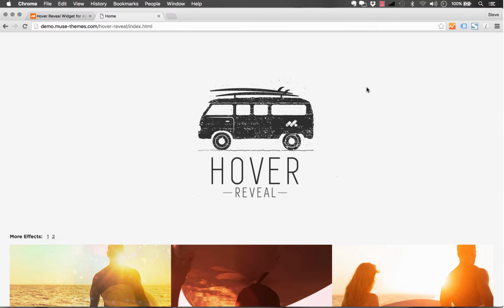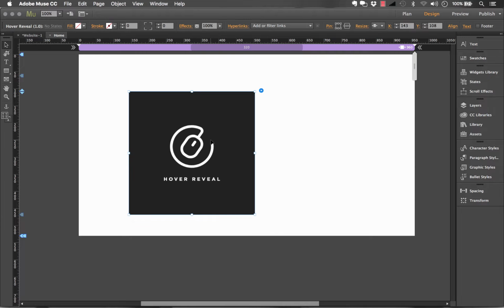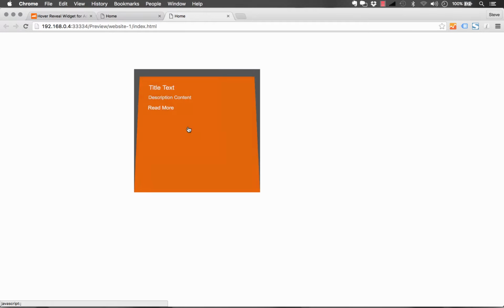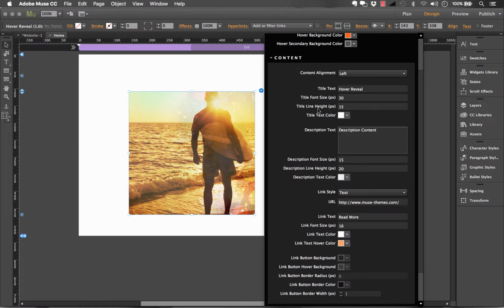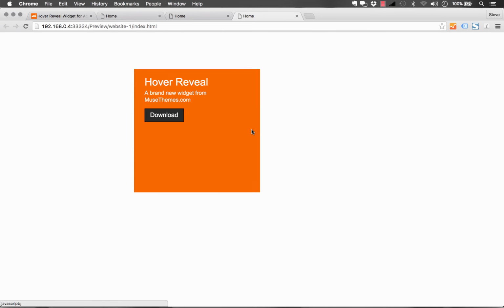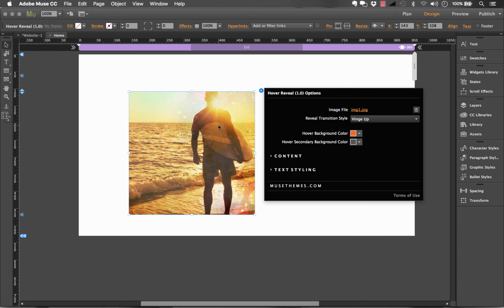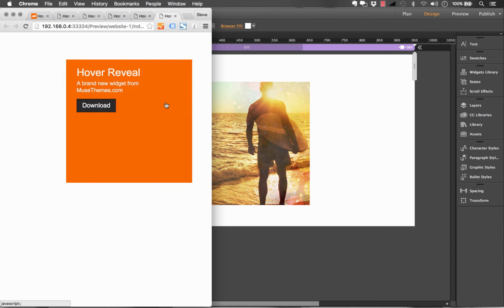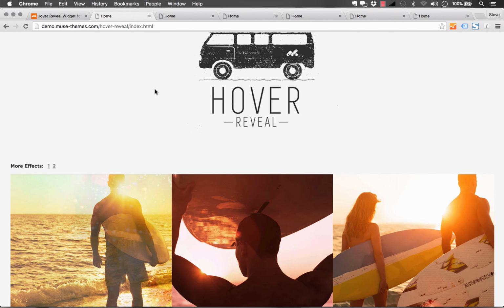Hover Reveal Widget | Tutorial by MuseThemes.com